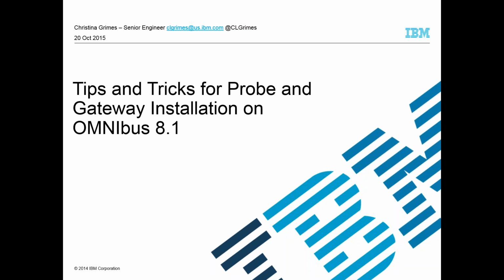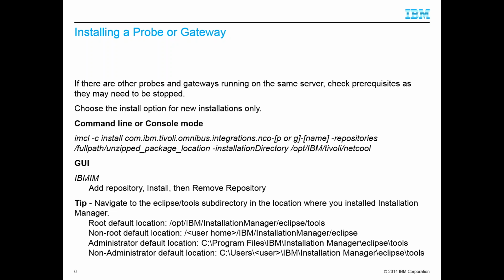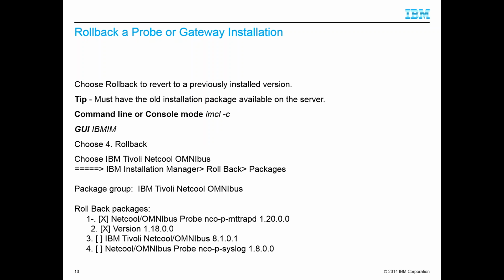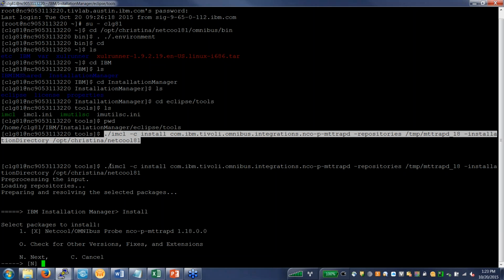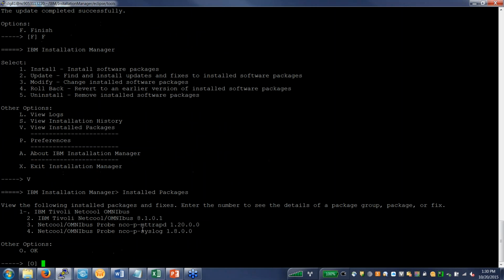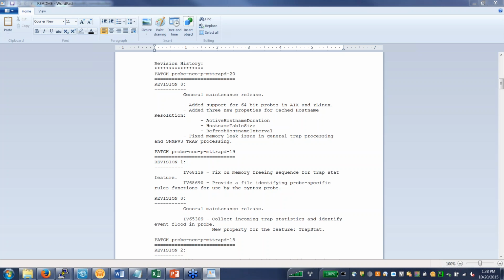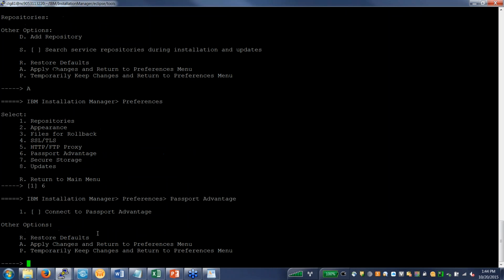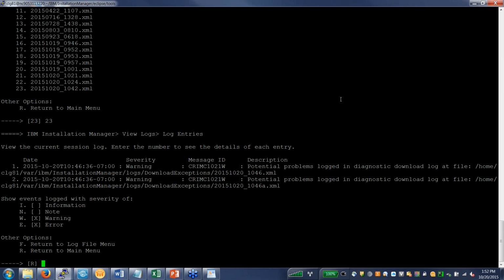TUC Ask The Expert Series - Tips and Tricks for Probe and Gateway Installation on Omnibus 8.1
In this Ask the Expert session, presenter Christina Grimes will demonstrate installing Netcool OMNIbus Probes and Gateways on Omnibus 8.1.

Installing a Probe or Gateway
Upgrading a Probe or Gateway
Rollback a Probe or Gateway Installation
Demo
Q&A